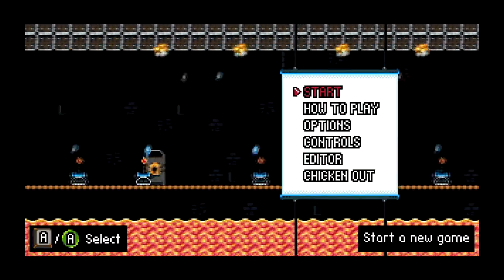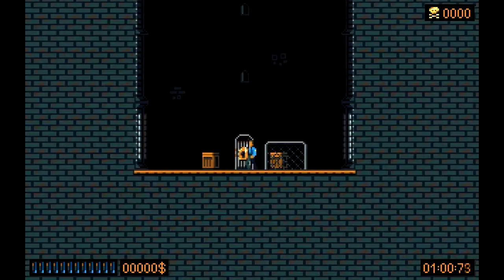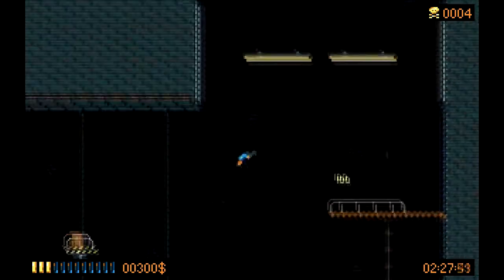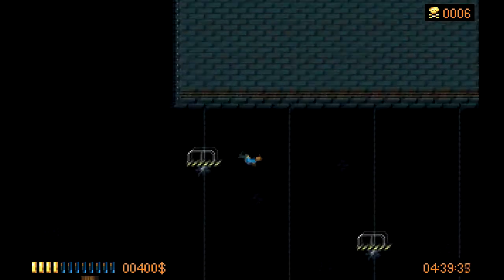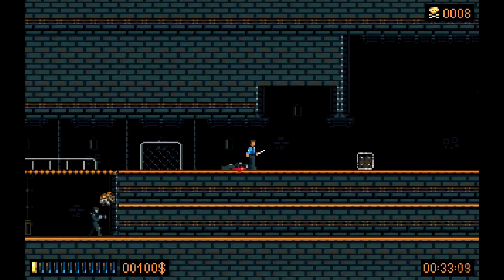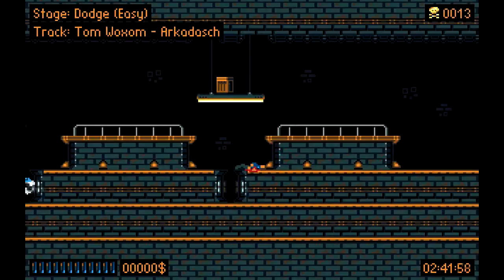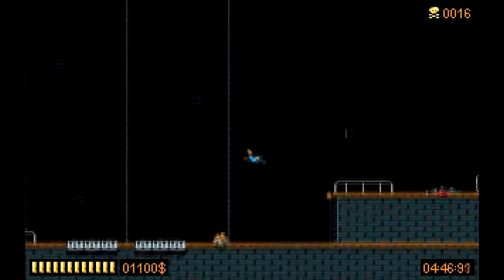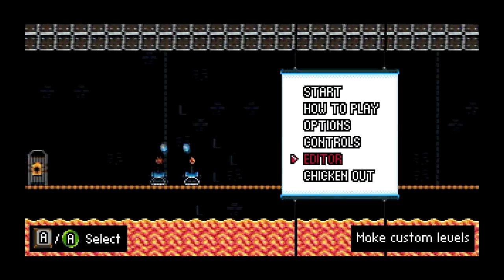The Art of Dying - Things We Play LET'S LOOK!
Mike broadens his mind by taking a look at the devilishly hard platformer 'The Art of Dying'. He still can't appreciate it.